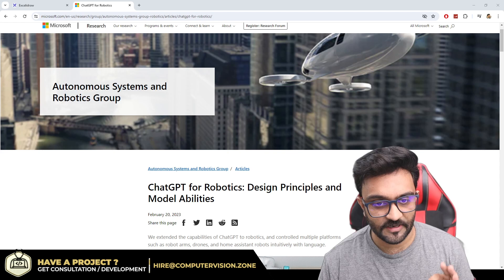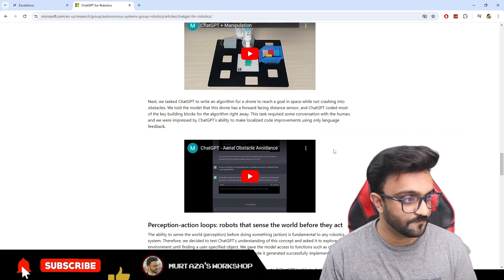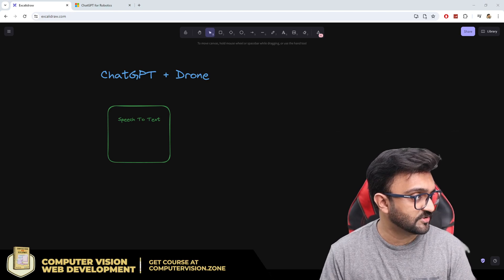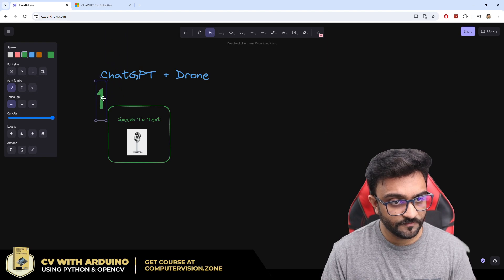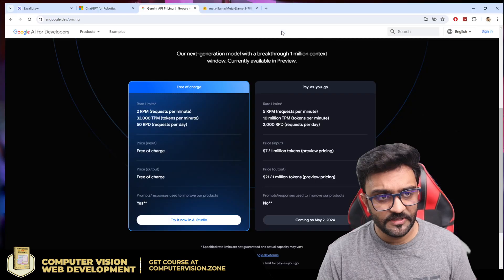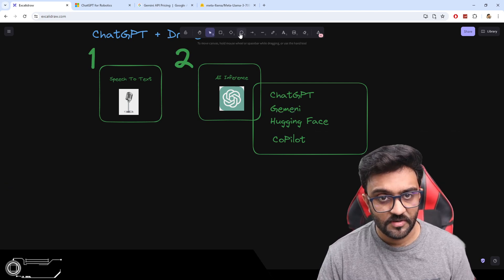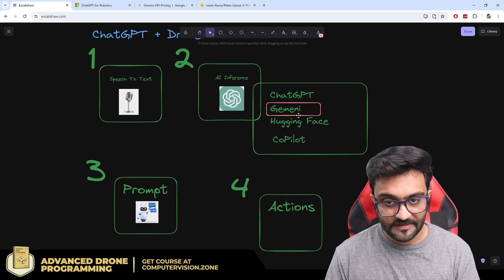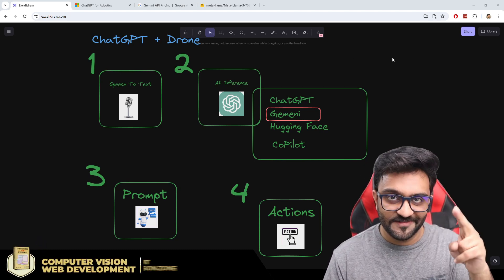Chat GPT + Drone | AI Drone Assistant Part 0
Premium Courses:
✔️ Computer Vision Game Development Course: